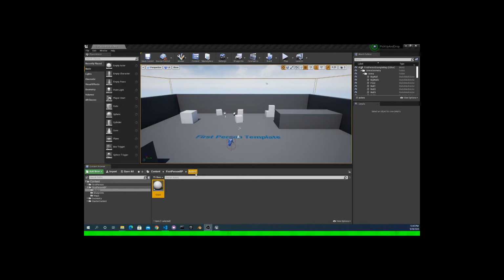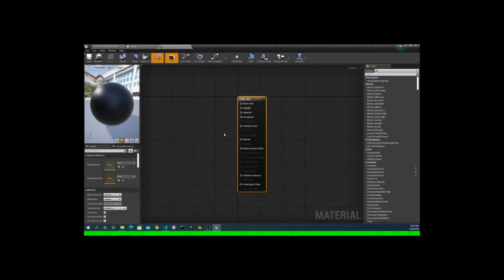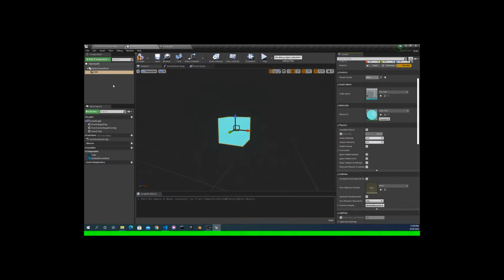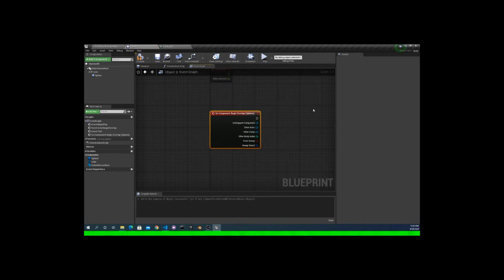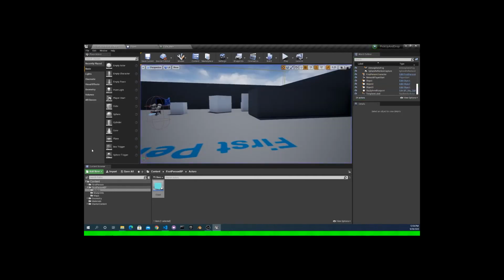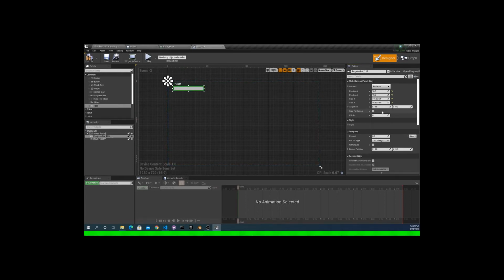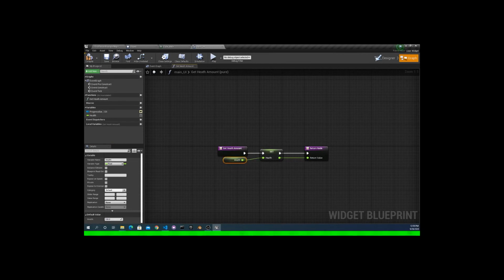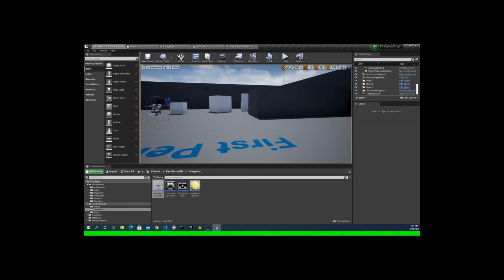How to Make Pickup able items. Intro to UI's and How to make different weapon damages: UE4 Tutorial.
In this video I show you three things:
1-How to make Items Pickup able
2-User interface introduction
3-How to make weapons have different damages
Don't forget to go check out my last Friday Gaming Video and like that as well we are shooting for 15 likes, I know you guys can do it.
Comment any ideas you have for future tutorials or even Friday Gaming Videos.
Stay Safe.
Sorry For the MessUp again my recording software sucks I need to figure out why it is doing what it is doing I checked it and it worked until I uploaded it if you have any fixes for OBS studio please tell me in the comments.